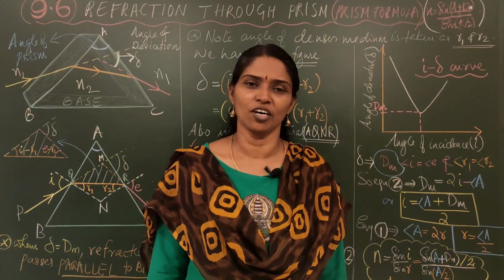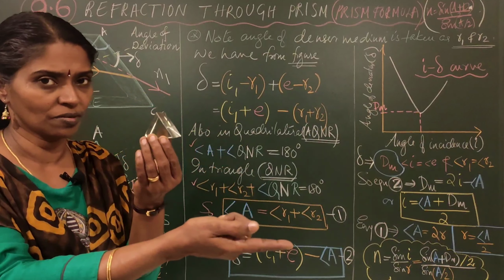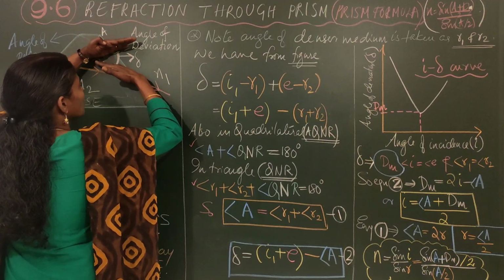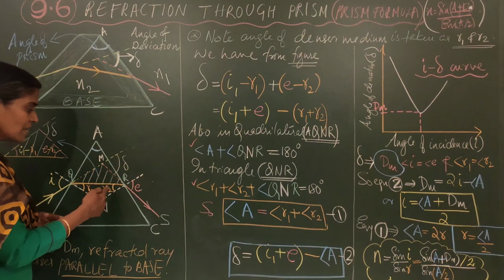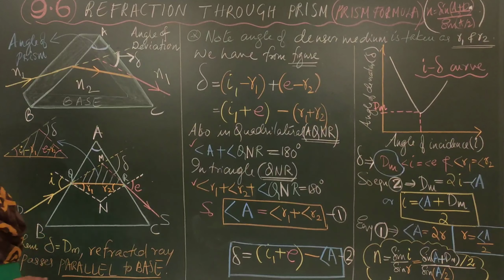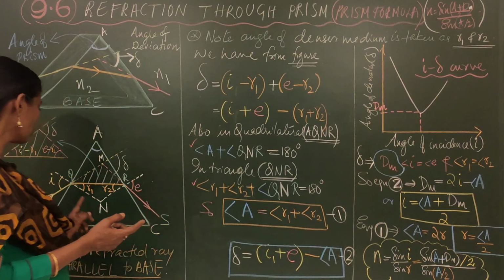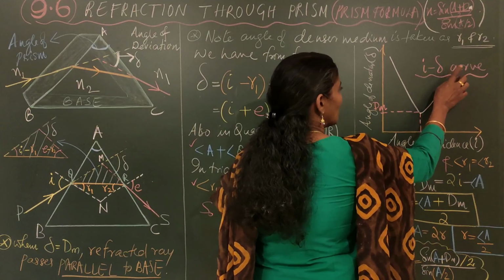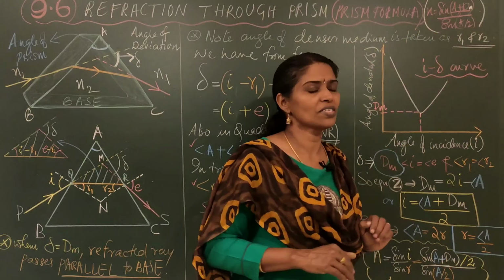REFRACTION THROUGH PRISM: CLASS 12 PHYSICS: CHAPTER 9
bestyoutube channel for plusonephysics,
kerala plusone,
kerala plustwo,